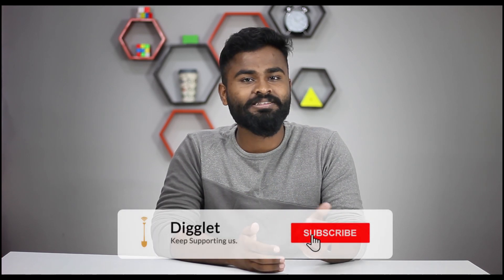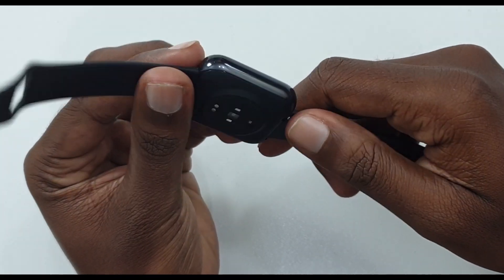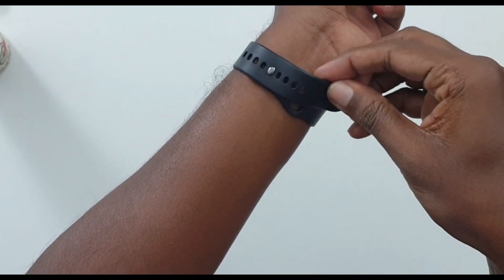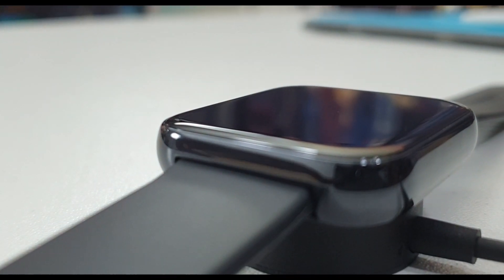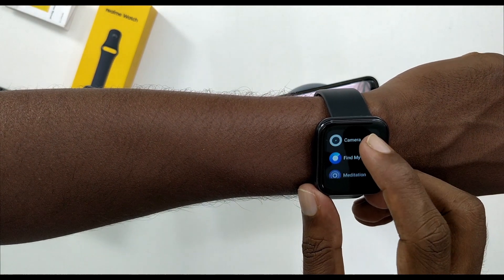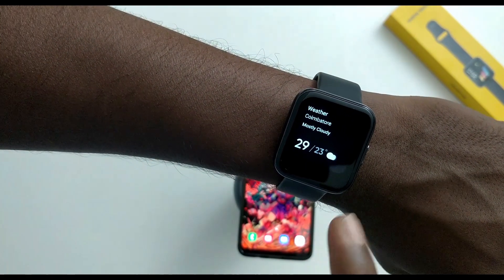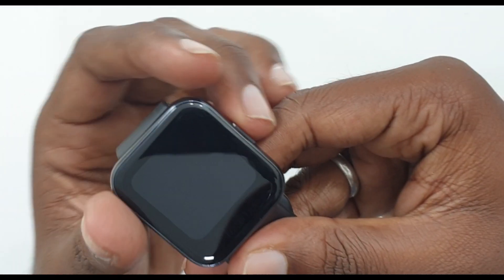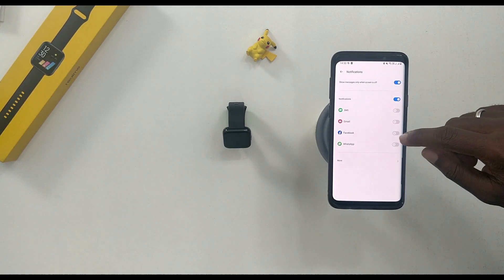Realme Watch Review - Best smartwatch under 5000? | Tamil | Digglet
Realme has marked its entry into the overcrowded budget fitness band category with the Realme Watch. With the looks of a smartwatch, and sporting fourteen different fitness modes, does it qualify as a quality fitness watch at the least? Does this activewear fitness tracker pack a punch to the likes of Mi band, Amazfit, Noise, and other lower-priced fitness bands? Is this budget smartwatch worth the price? Come, let's dig and find out in this in-depth Digglet review.